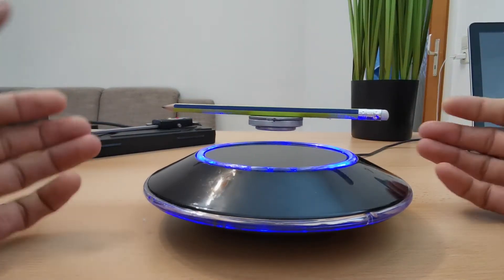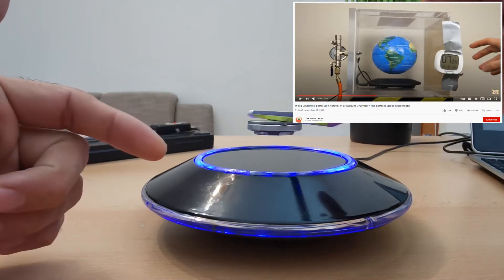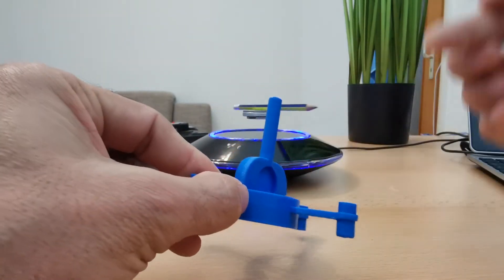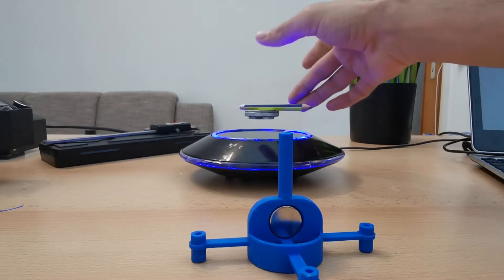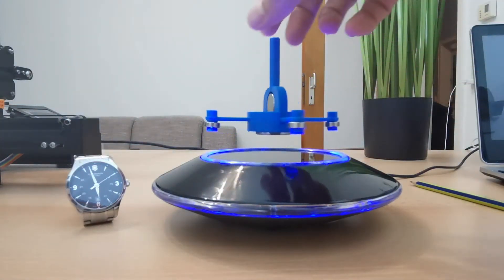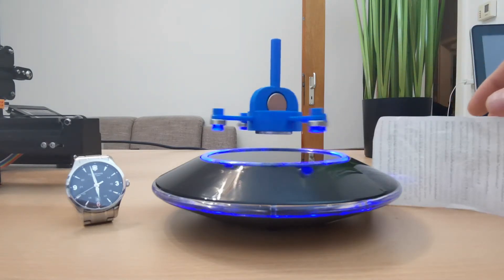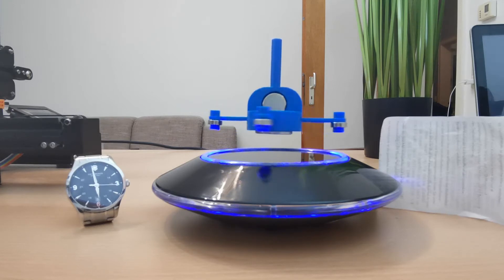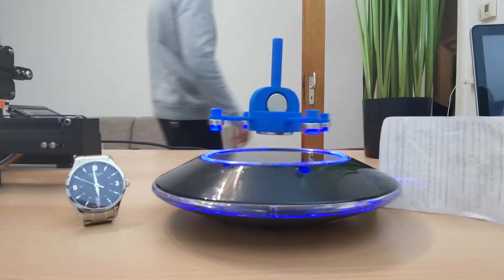Infinite Spinning Using Magnetic Levitation - 3D Printed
This vidoe shows a perpetual spinning object using magnetic levitation and neodymium magnets. In general the levitating object stops spinning because of air and magnetic frictions but I wanted to create a model which can spin forever. I used a Creality Ender 3 printer to print a simple model to demonstrate the idea.